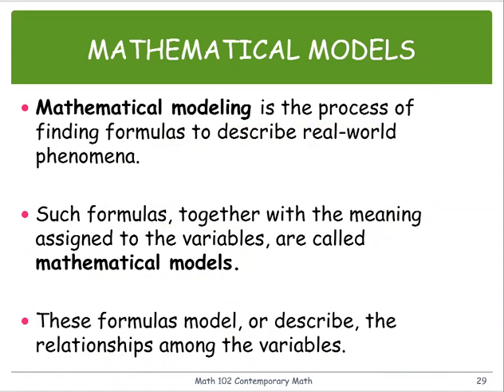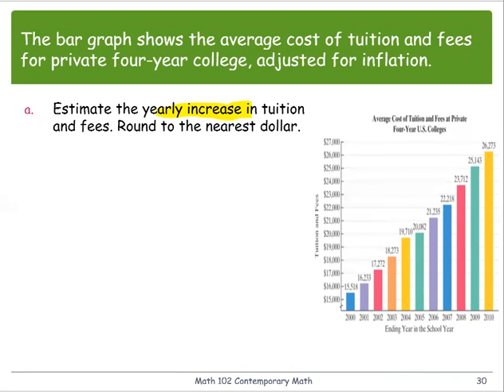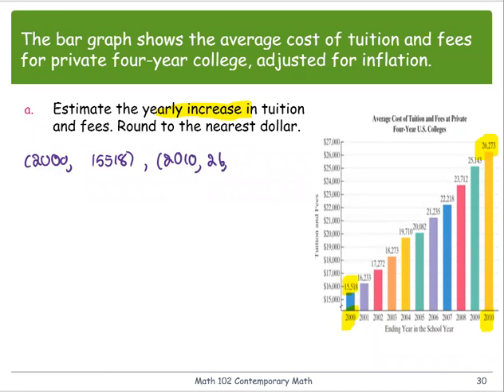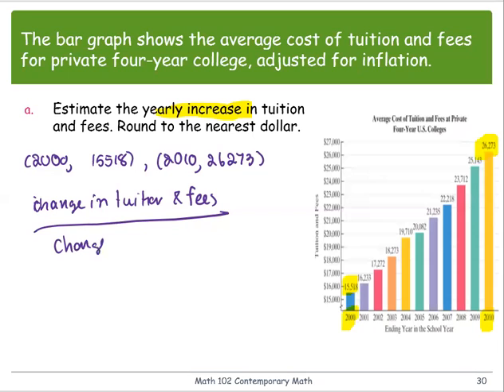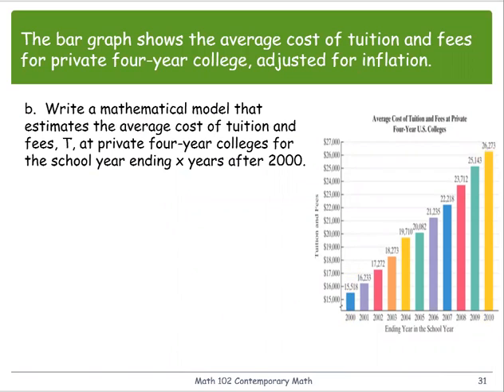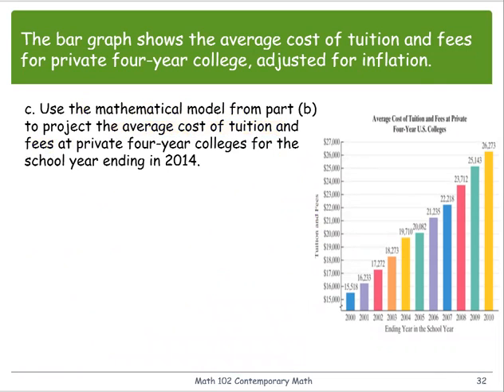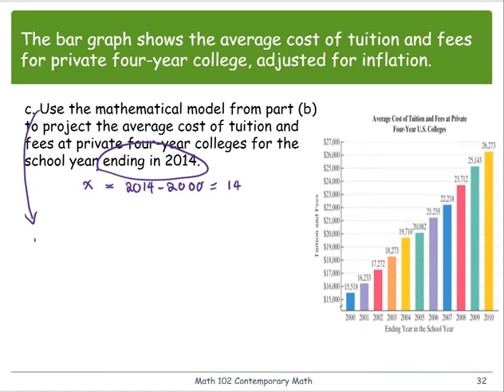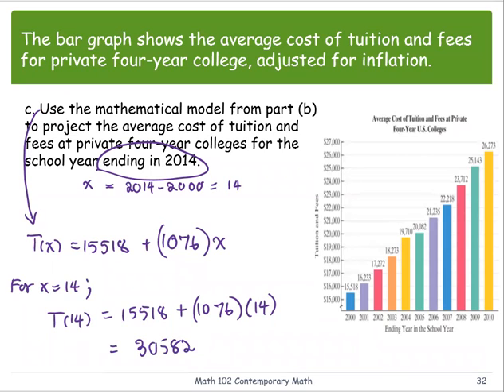M102 Sec1_2 Mathematical Models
(1:58): Part (a) The yearly increase in tuition and fees = (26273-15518)/(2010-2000) = $1075.5 per year ~ $1076 per year